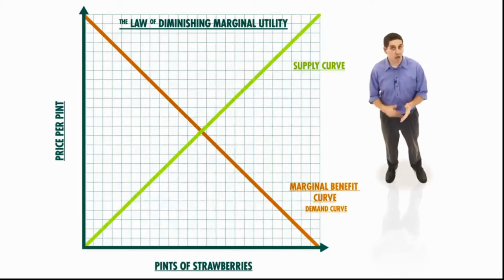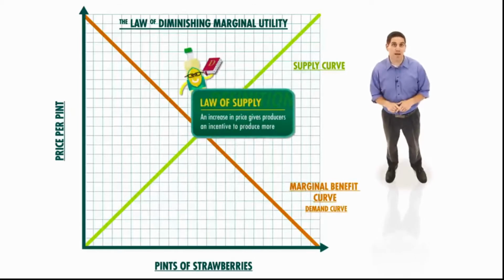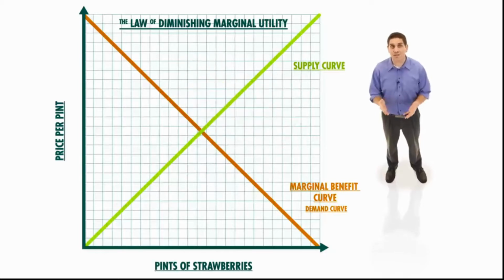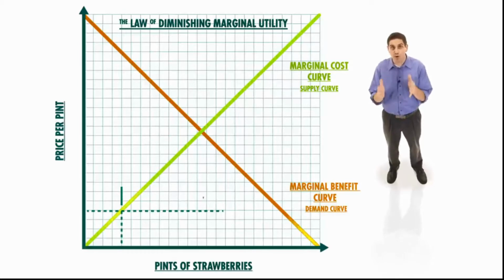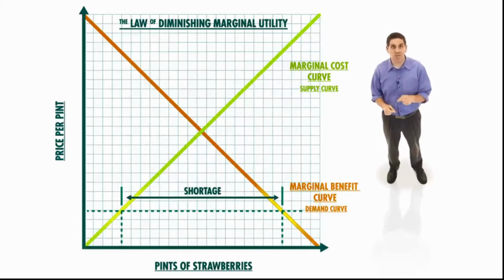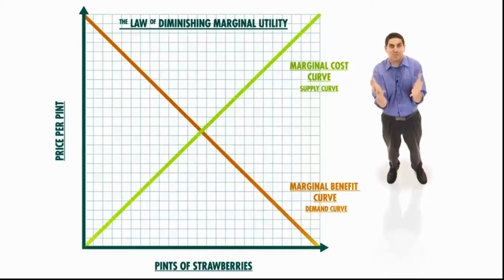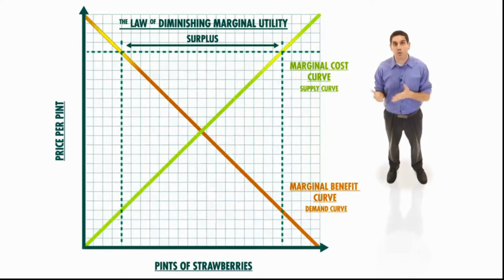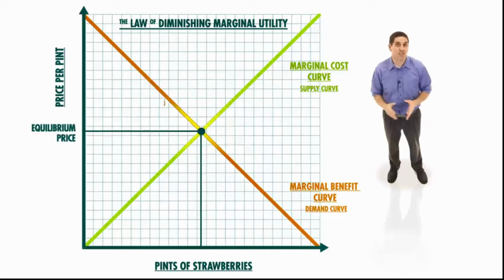Marginal Analysis Econ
Marginal analysis is an examination of the additional benefits of an activity compared to the additional costs incurred by that same activity. Companies use marginal analysis as a decision-making tool to help them maximize their potential profits.